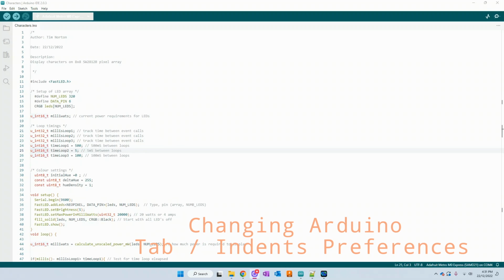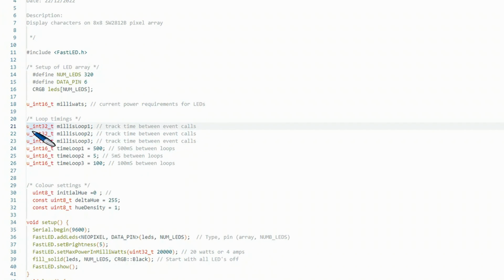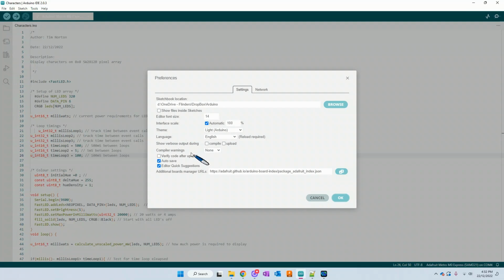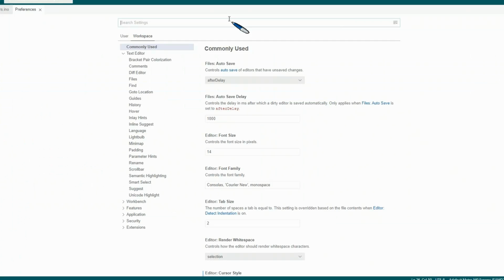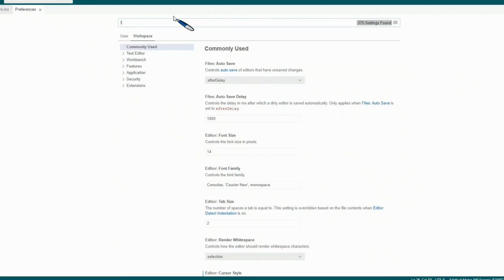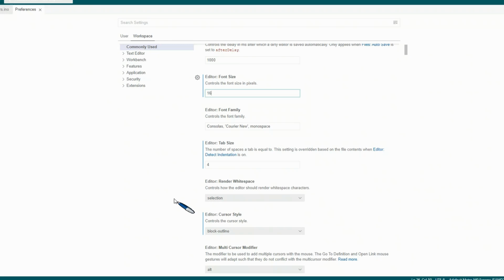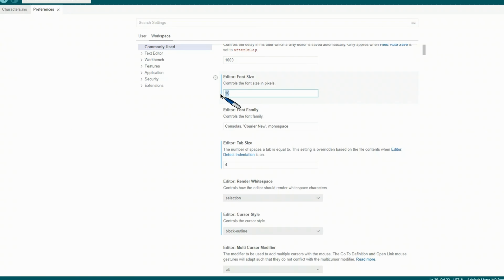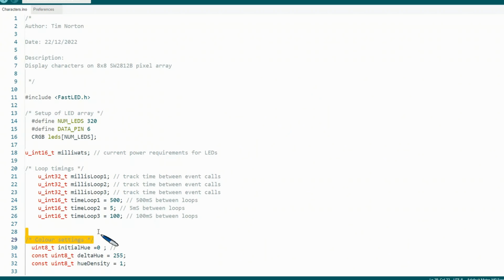improving Arduino 2.0! Tab & indent settings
This 2 minute video guides you to find the advanced preferences for the Arduino IDE 2.0 and customise the look and feel of the editor. In my case, I am changing the default tab from 2 to 4 and the editor font to 16.